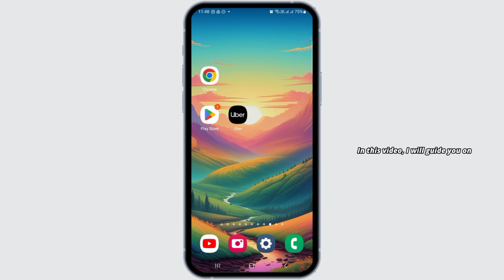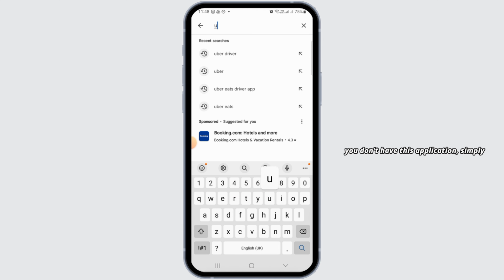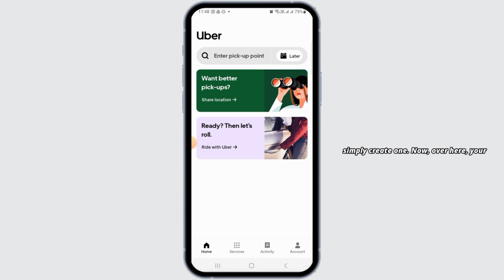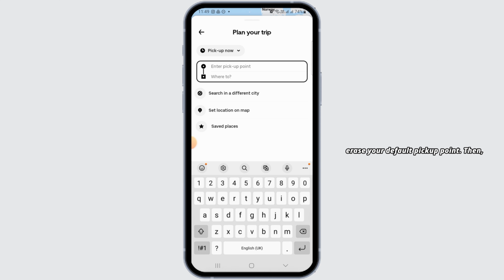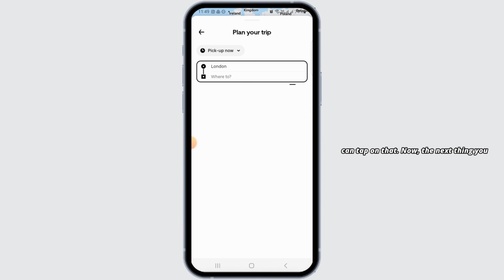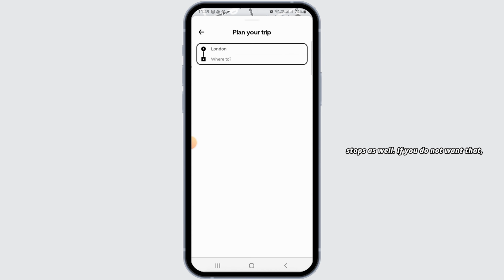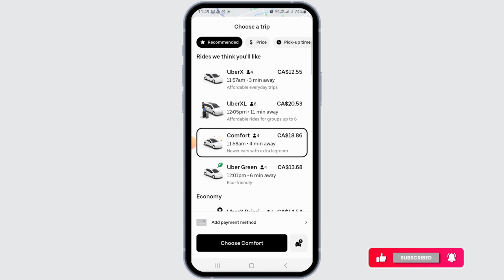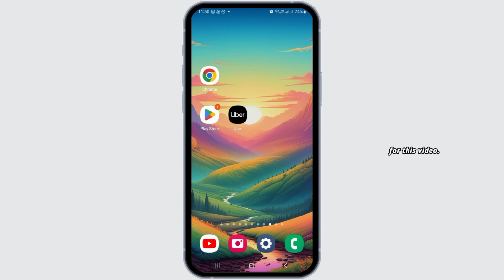How to Change Pickup Location in Uber !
Need to update your pickup location in Uber? In this video, we’ll guide you step-by-step on how to change your pickup location after booking a ride or before confirming it in the Uber app.